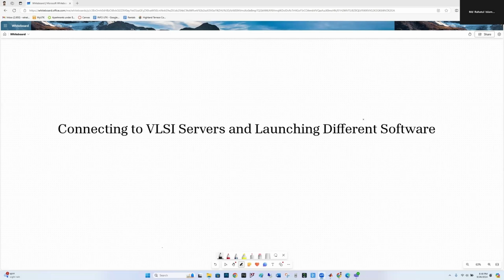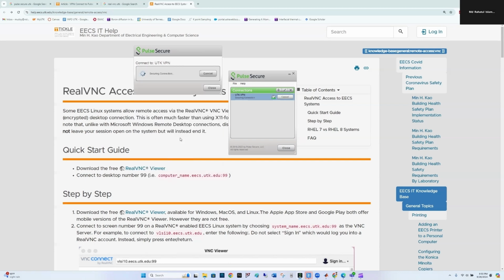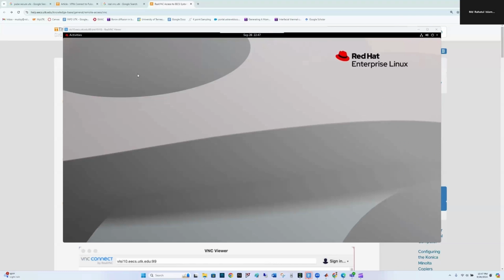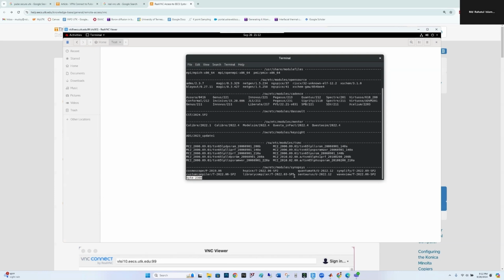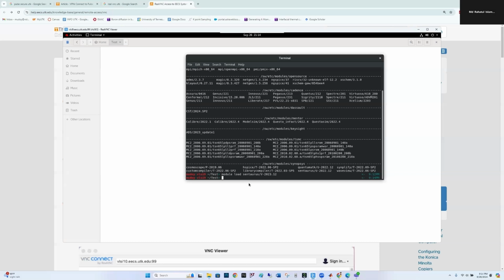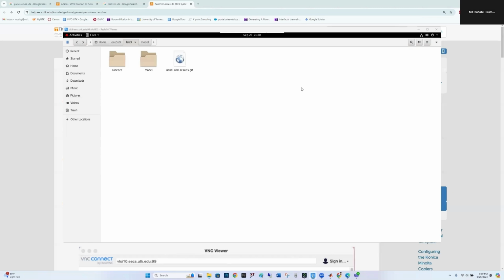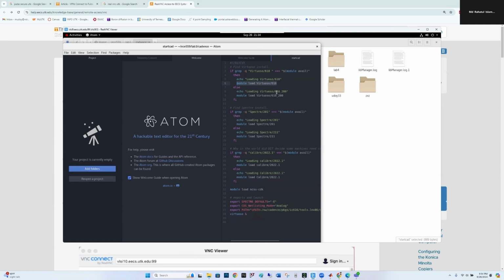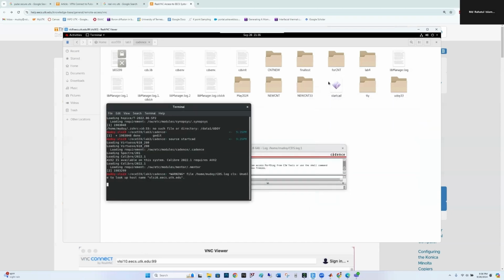How to remotely use EECS@UTK's VLSI servers?